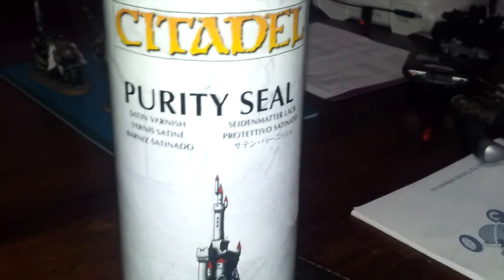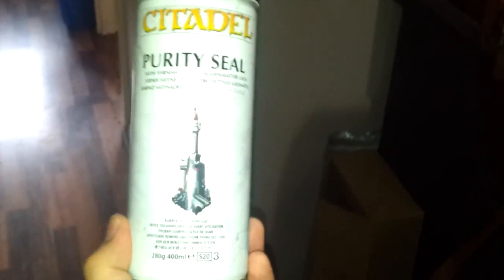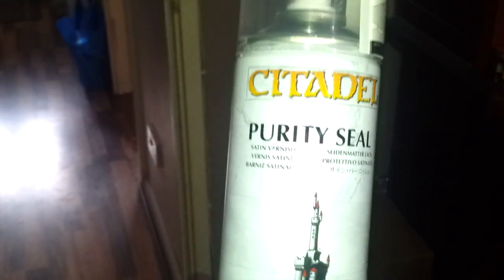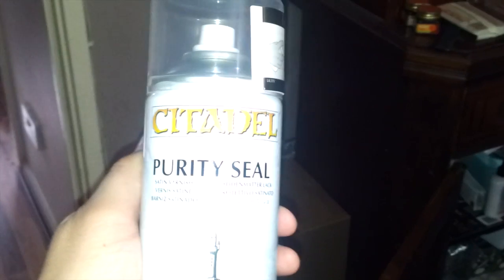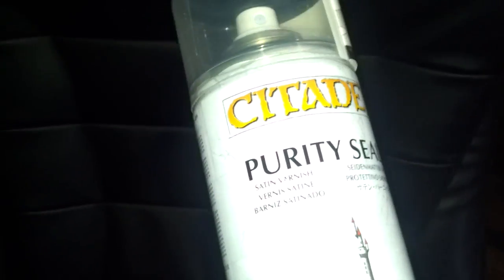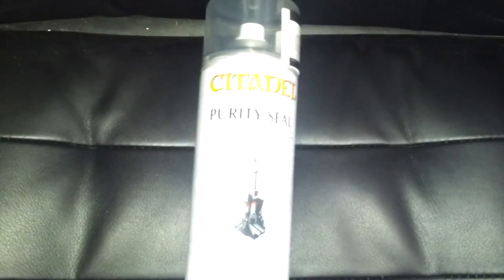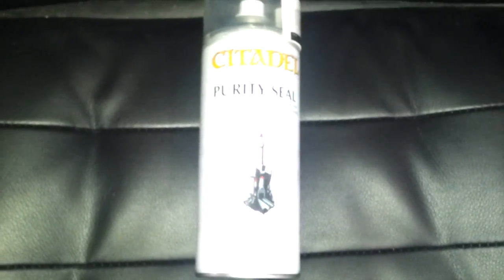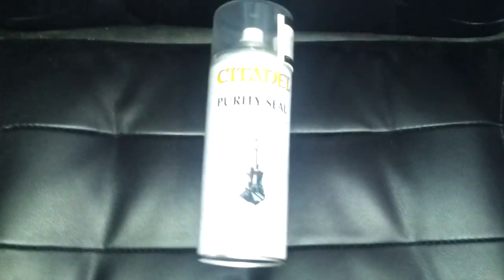(IM)Purity Seal Spray: Hobby Warning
A warning from a recent bad experience with Games Workshop's Purity Seal.

Thanks!